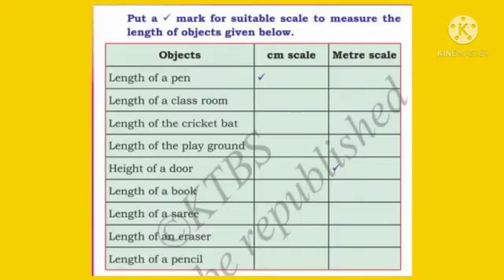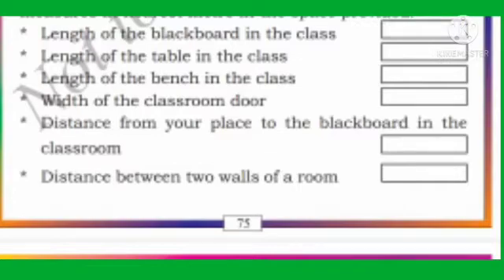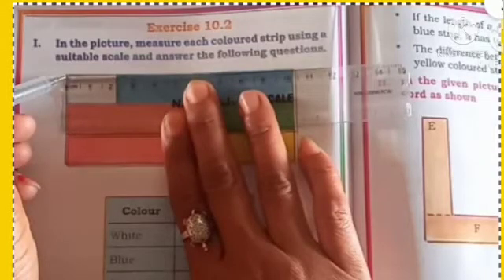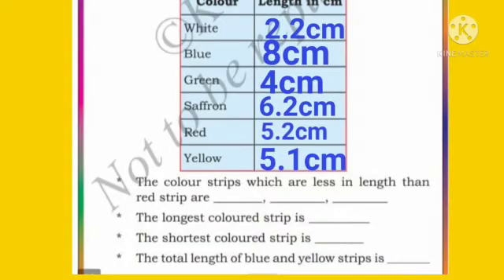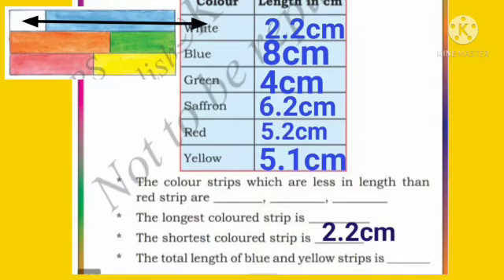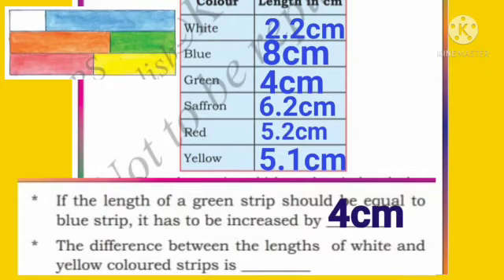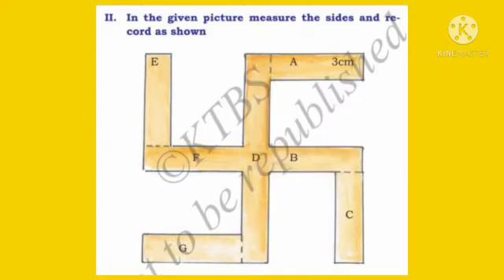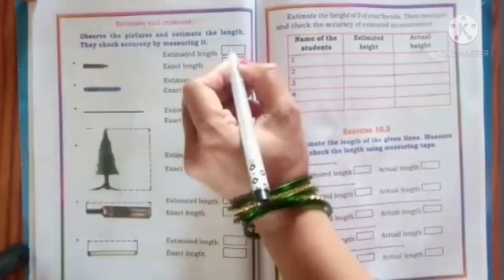Karnataka state syllabus 3rd std Mathematics Chapter-10 'Measurement' Part-1